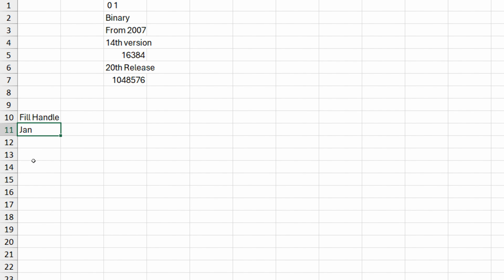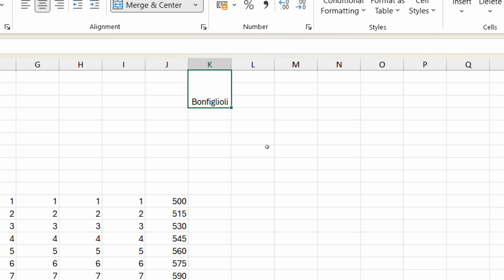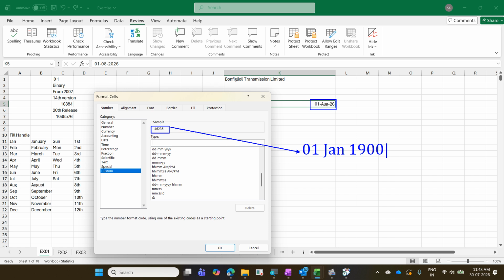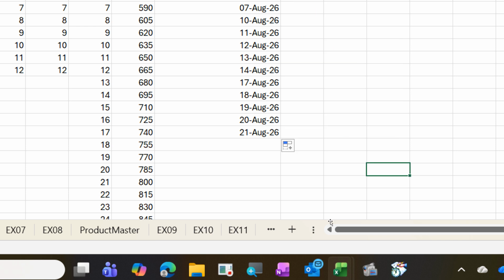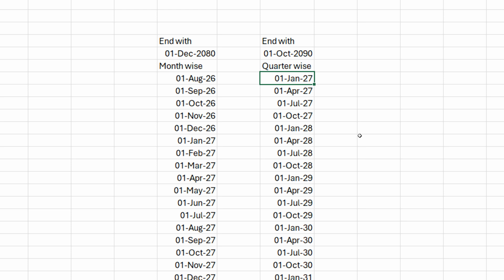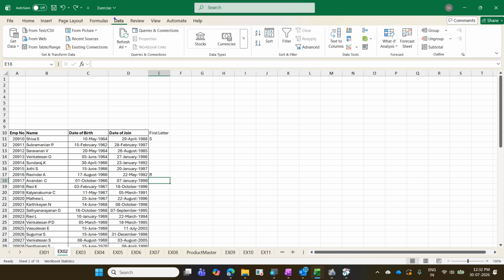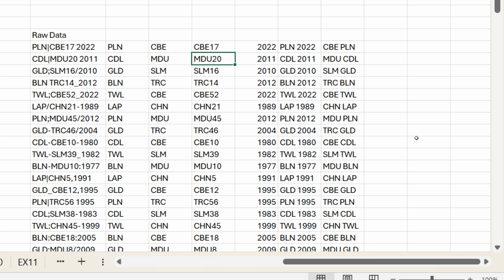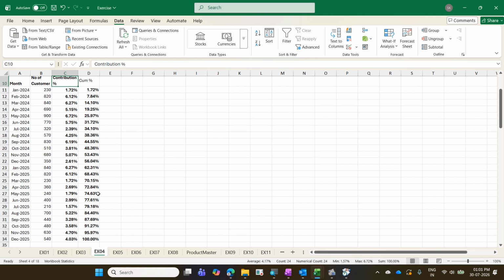Microsoft Excel Bonfiglioli Session 2 30th Jul 2026